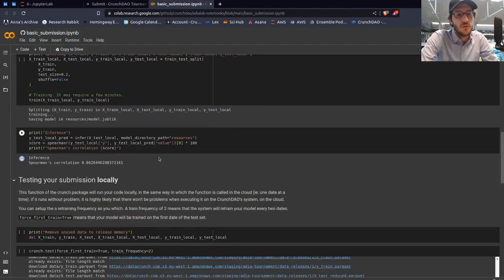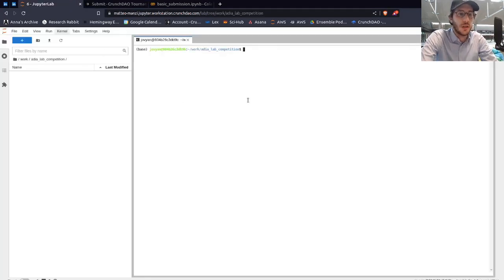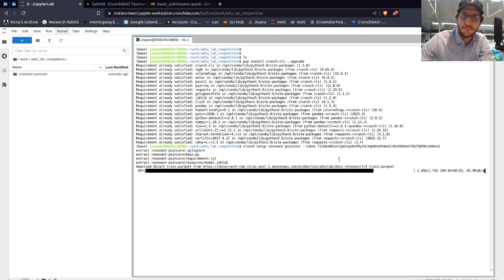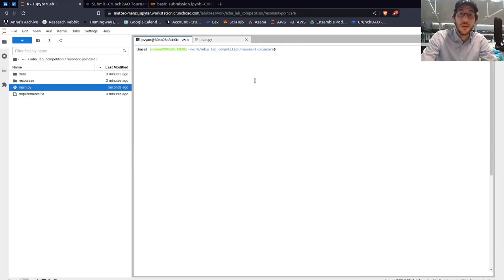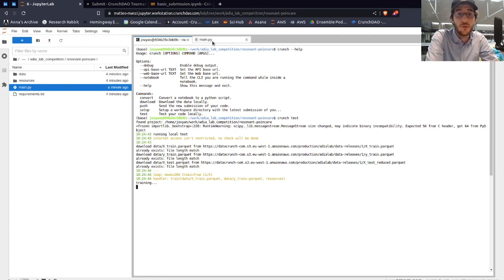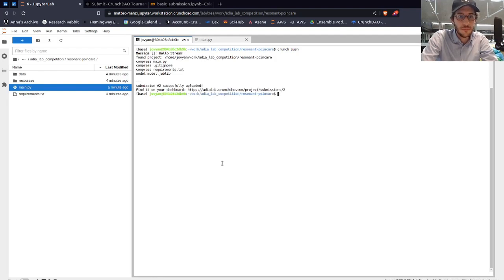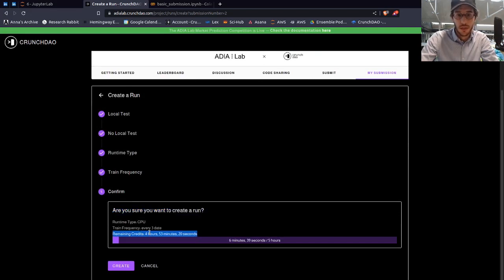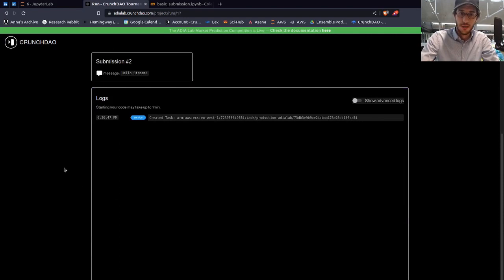ADIA Lab Market Prediction Competition Tutorial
Our Lead Quant Matteo Manzi gives a tutorial for how to submit your first prediction to the ADIA Lab Market Prediction Competition.